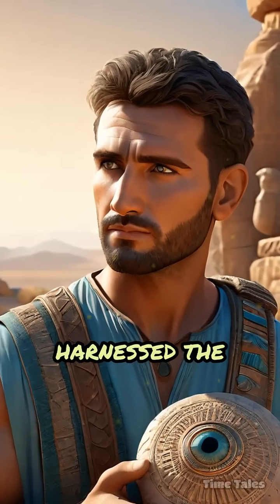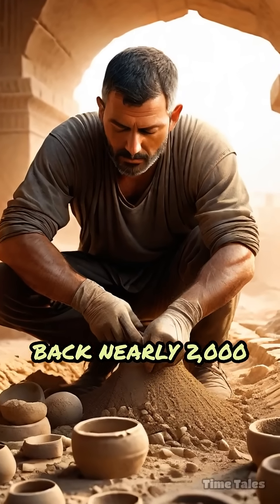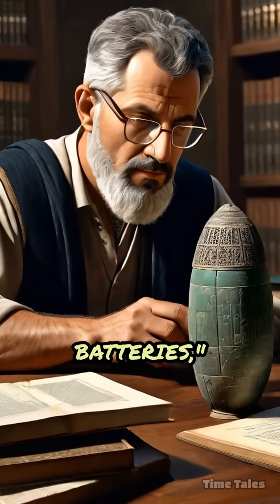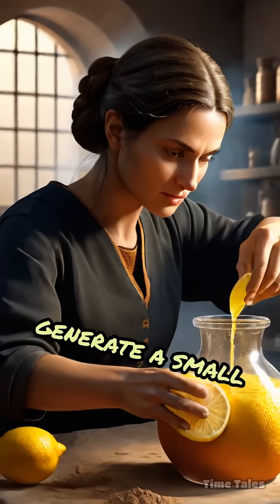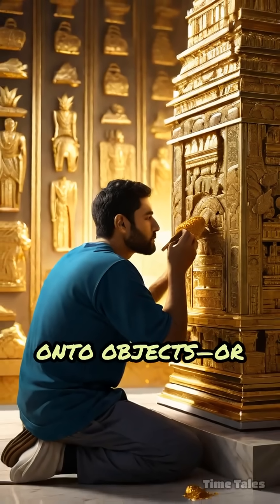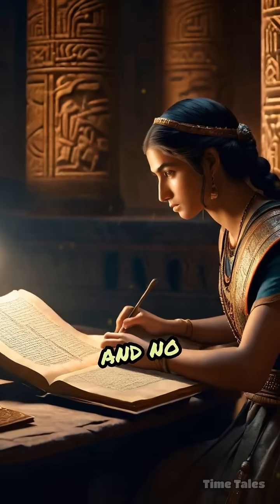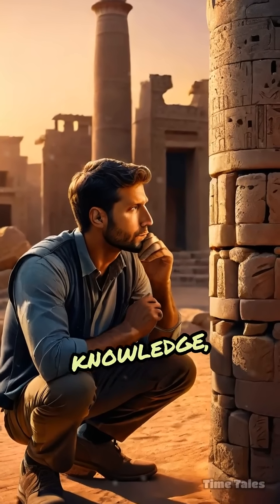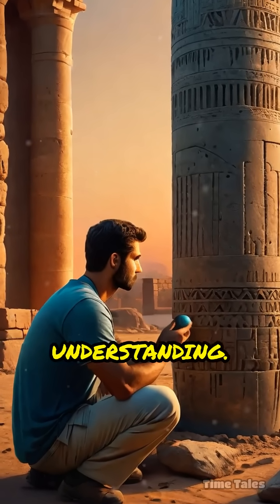The Enigmatic Baghdad Battery Unveiled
Did ancient civilizations harness electricity? Discover the mysterious Baghdad Battery and its secrets!